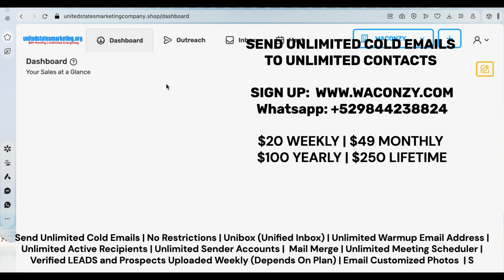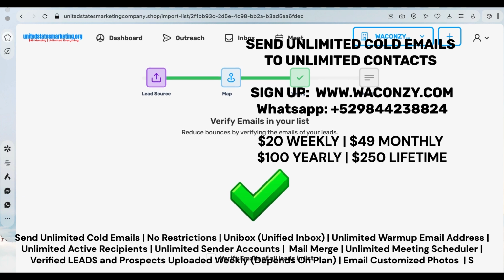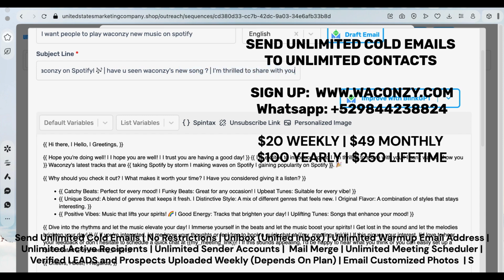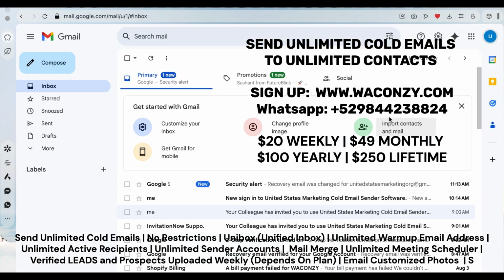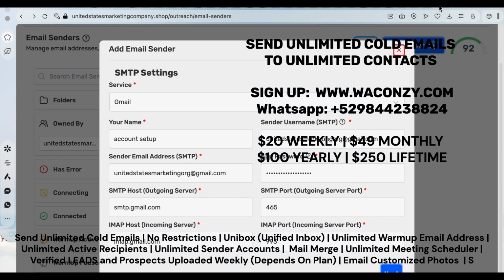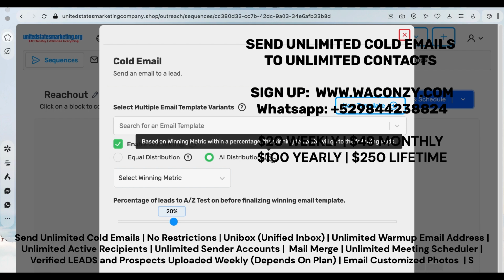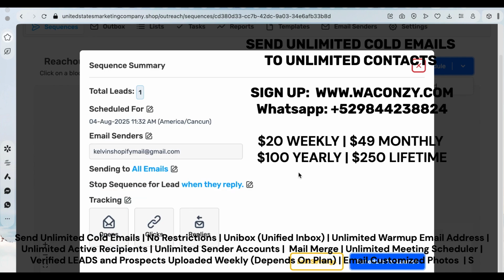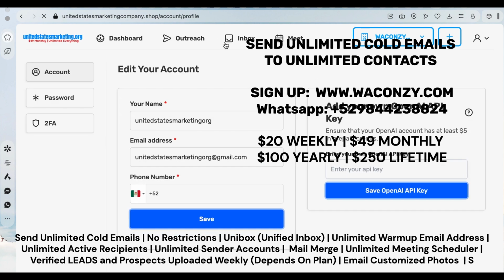TUTORIAL: BEST CLOUD BASED BULK EMAIL MARKETING SOFTWARE | UNLIMITED EMAILS INBOX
TUTORIAL: BEST CLOUD BASED BULK EMAIL MARKETING SOFTWARE.

$49 MONTHLY
$20 WEEKLY
$100 YEARLY
$250 LIFETIME

$49 MONTHLY
$20 WEEKLY
$100 YEARLY
$250 LIFETIME

$49 MONTHLY
$20 WEEKLY
$100 YEARLY
$250 LIFETIME